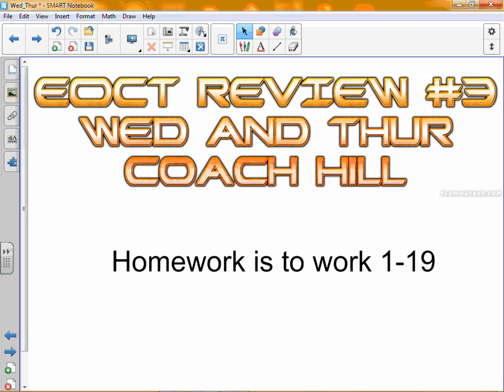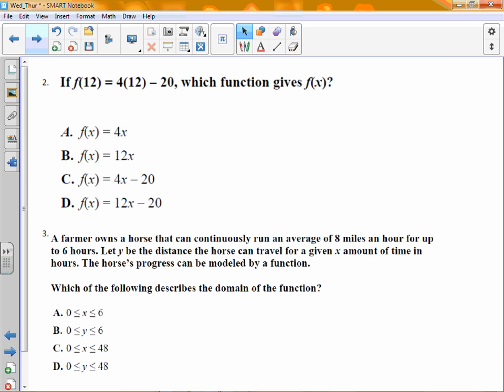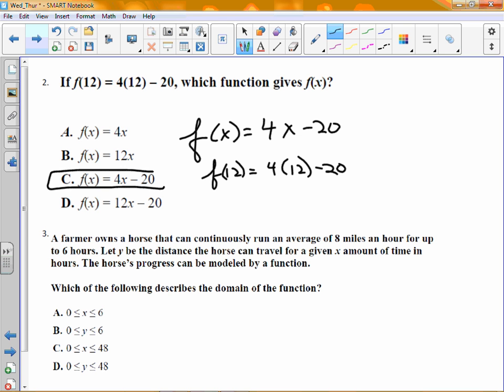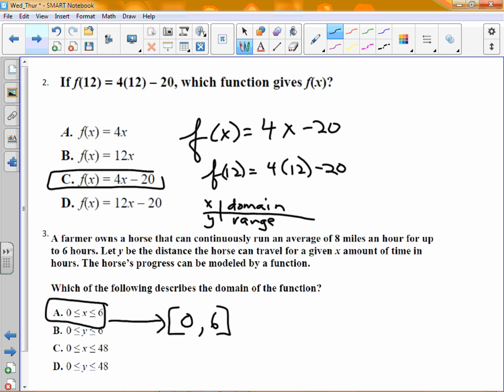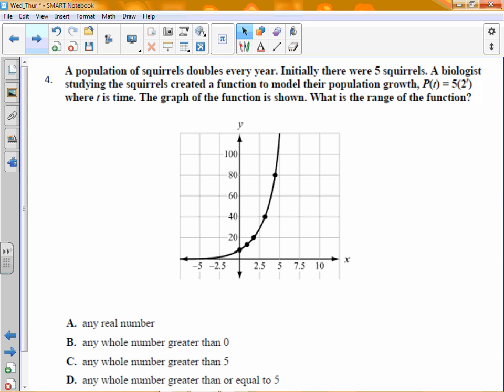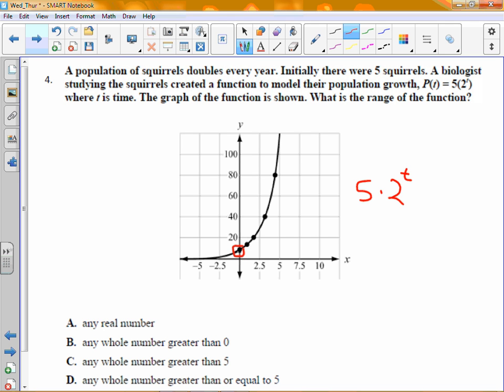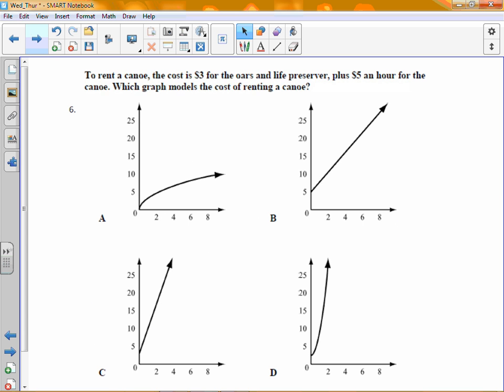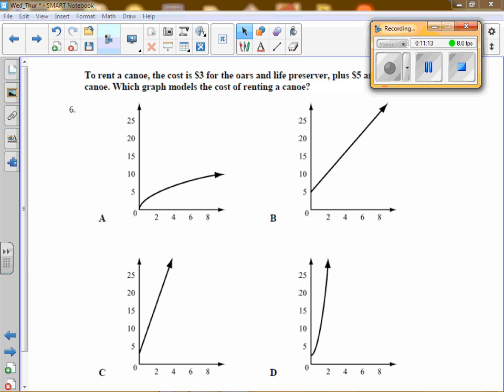Review #1 Here are a few examples